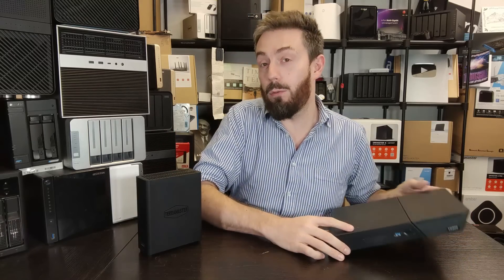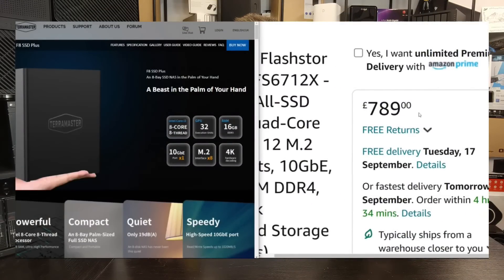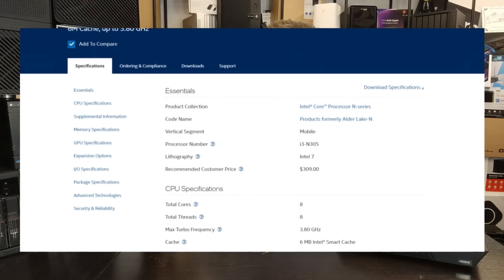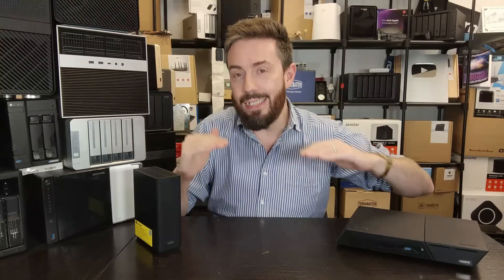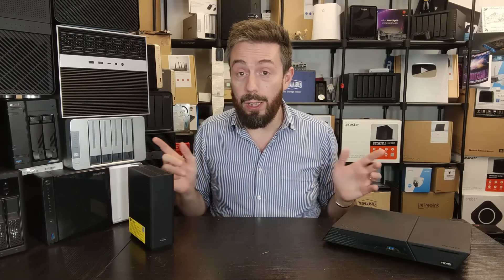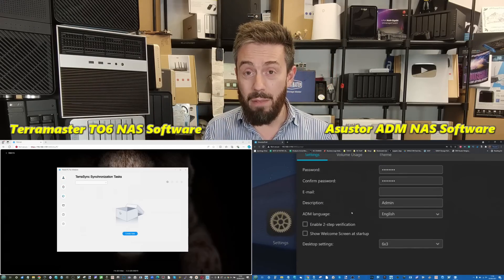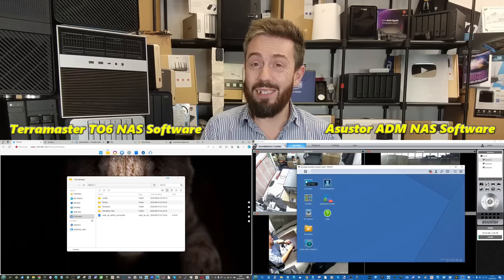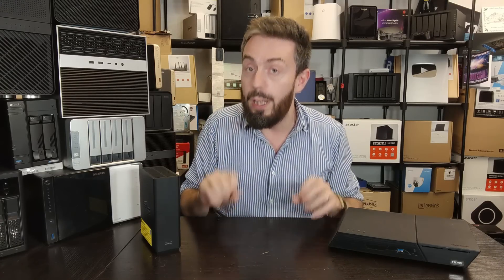Asustor Flashstor vs Terramaster F8 SSD PLUS NAS - Best SSD NAS Drive?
Terramaster F8 SSD $599 on Aliexpress
Terramaster F8 SSD PLUS on Amazon UK
Buyers Guide To Buying A Turnkey NAS In 2023 – Synology, QNAP, Terramaster, Asustor, WD And More

Video Chapters
00:00 - The Start
00:34 - What Flashstor and F8 SSD  Both Do?
01:29 - Release Date
02:04 - Price and Value
03:23 - Internal Hardware
05:20 - Flashstor Gen2 and F8 SSD / FS6706
06:13 - Storage
07:33 - Ports and Connections
08:36 - Expandability and Expansions
10:02 - Software
12:39 - Conclusion and Verdict